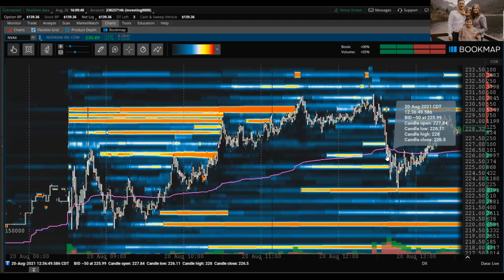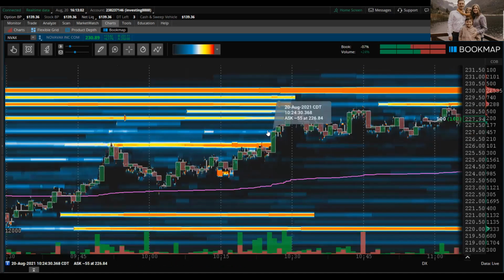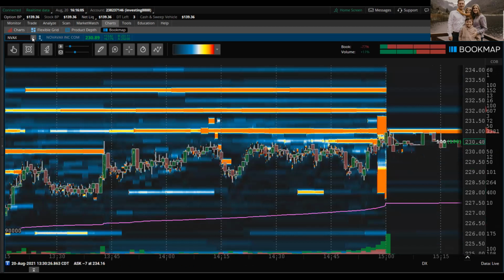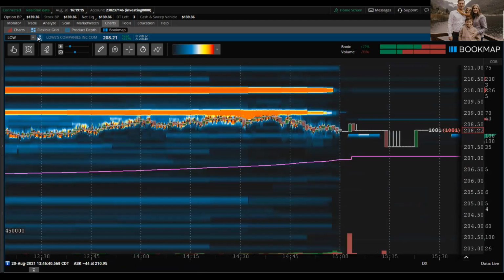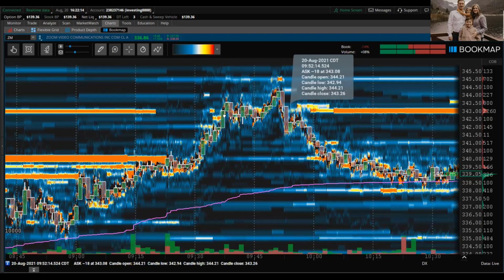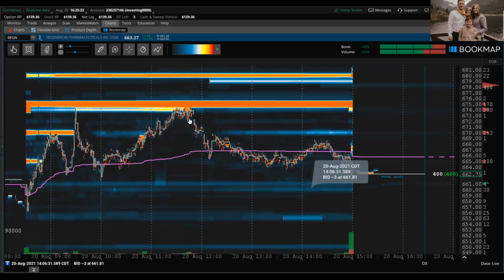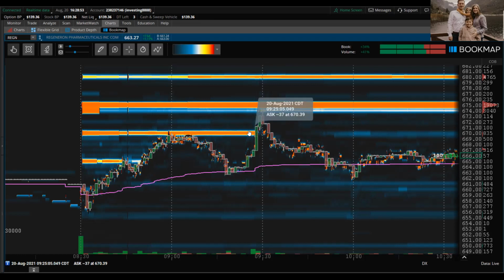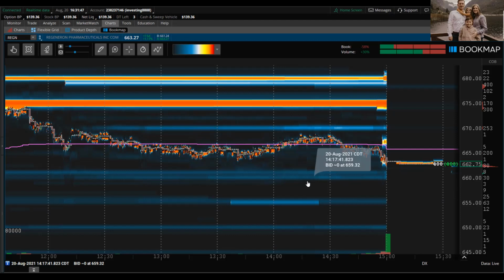Bookmap orderbook stock market day trading NVAX LOW SPY REGN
Discord server group with 5 FREE courses including the 12 hour PRECISION INDICATOR COURSE($2499 dollar value)

The trading activity shown on THE PRECISION TRADER are, stocks, futures and Forex purchases and sales, using real money and real-time market data. THE PRECISION TRADER may own the securities it is trading in its personal portfolio.

THE PRECISION TRADER DOES NOT PROVIDE OR GUARANTEE ANY FINANCIAL, LEGAL, TAX, OR ACCOUNTING ADVICE OR ADVICE REGARDING THE SUITABILITY, PROFITABILITY, OR POTENTIAL VALUE OF ANY PARTICULAR SECURITY, TRADING STRATEGY, OR INFORMATION SOURCE.